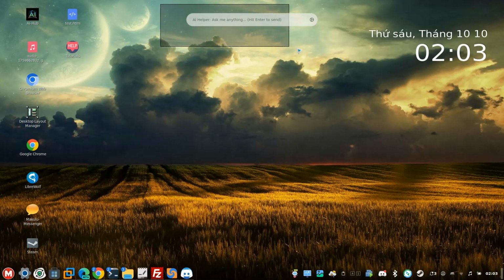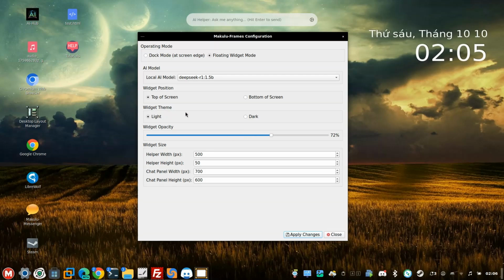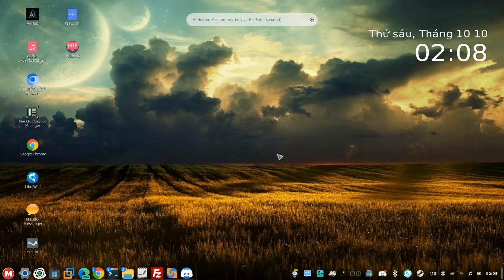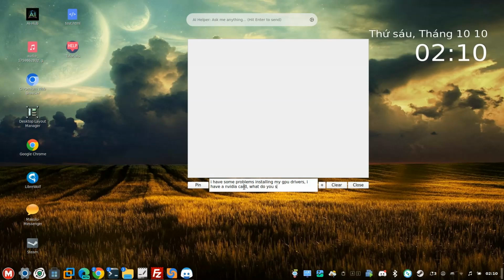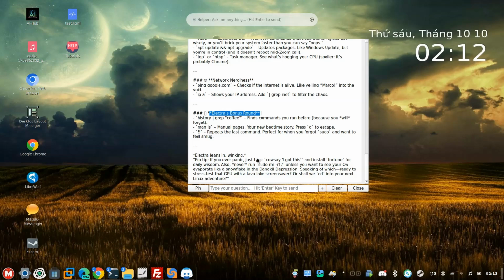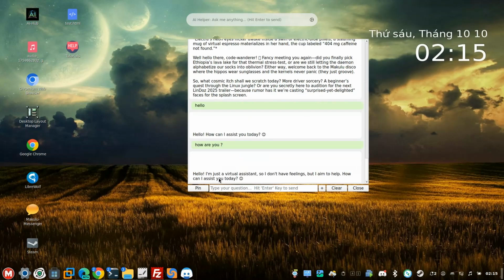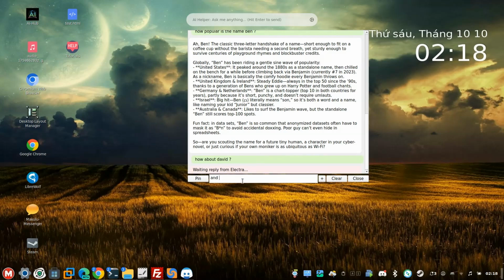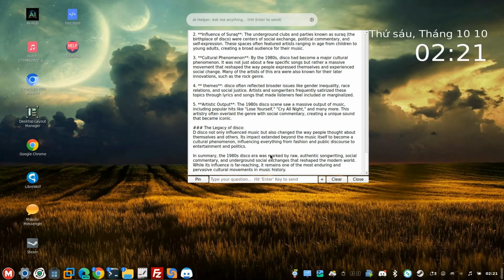New A.I Desktop widget !